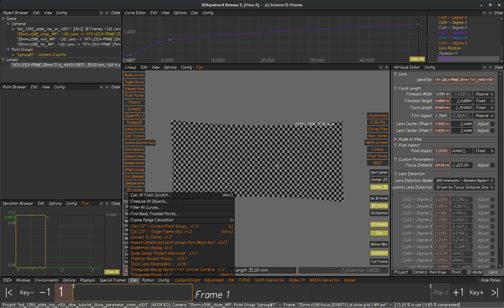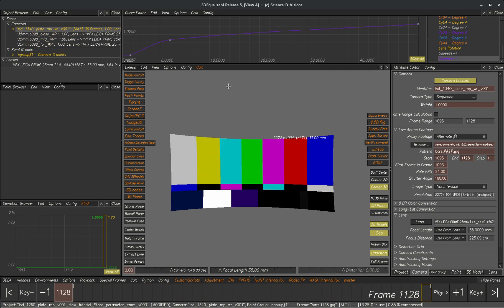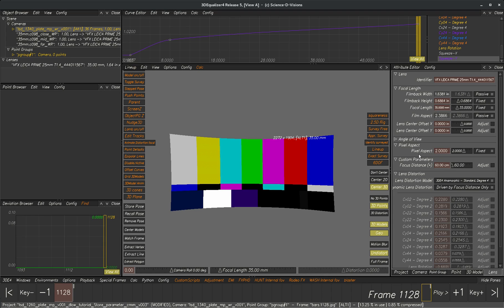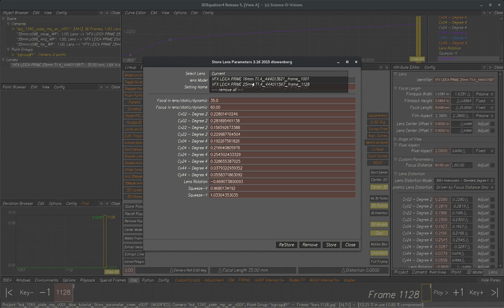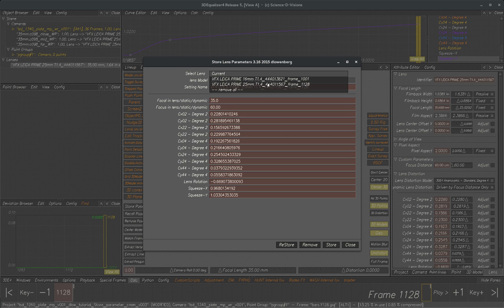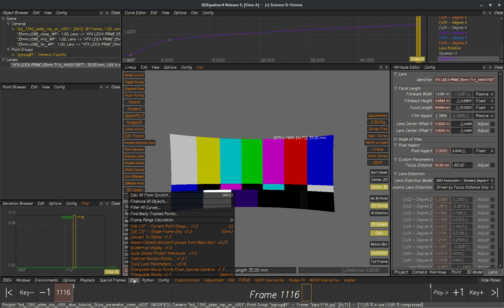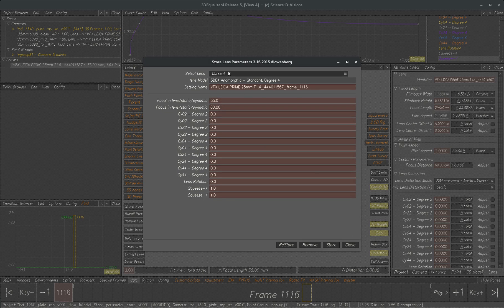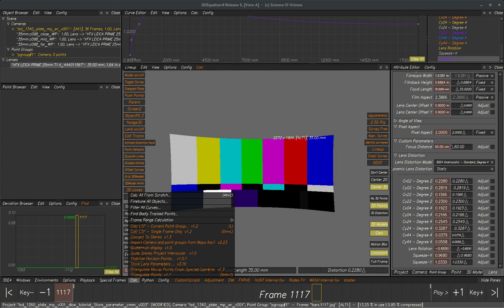3DEqualizer4 [script] - Store Lens Parameters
The Dan Lowenberg Store Parameters tool is a widely used applet for storing your hero 3DE distortion/focal length settings, especially when doing LIDAR Lineup with tricky anamorphic lenses. This script will easily bake an animated 3DE lens grid distortion curve, to a static value. Using this script complements the standard 3DE lens.txt files.